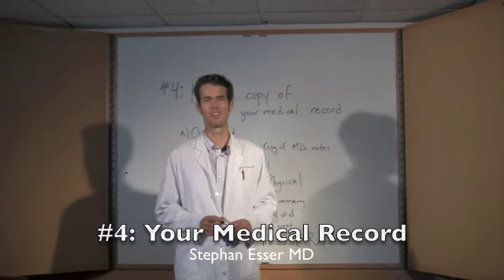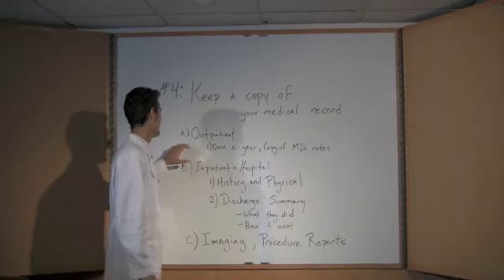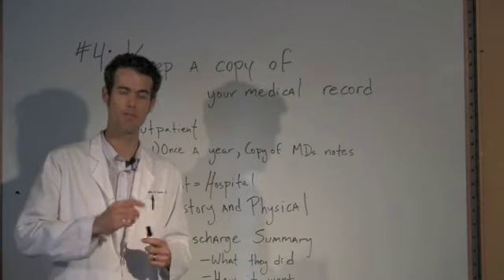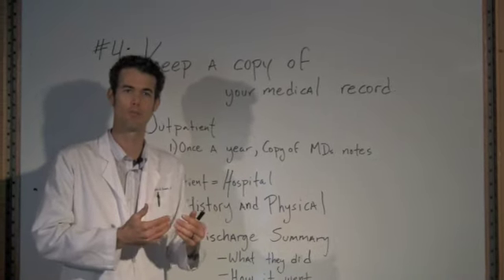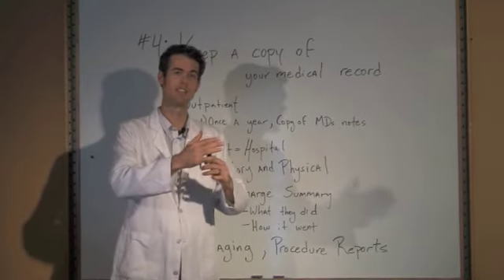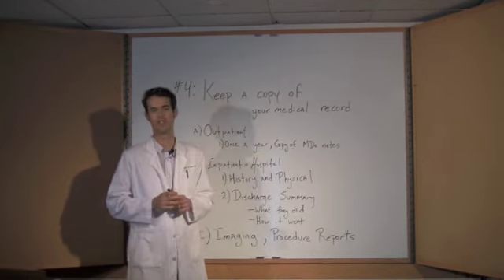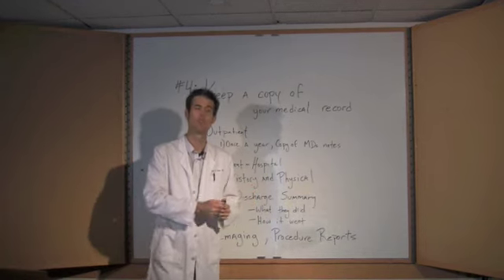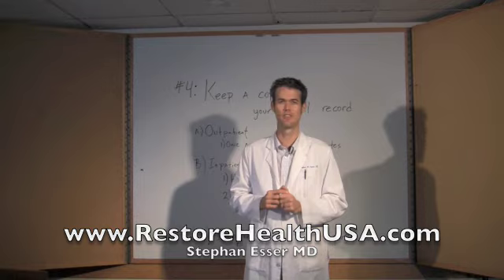Your Medical Record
#4 in our series "Take Charge of Your Health."  Never underestimate the value of keeping a copy of your medical records on hand.  You improve your chance of receiving the best health care and achieving your best health.
So ask for :
#1: Outpatient records once a year
#2: Inpatient records (Hospital records): after a stay
   a: Histories and Physicals
   b:  Discharge Summaries
#3: Imaging and Procedure Notes